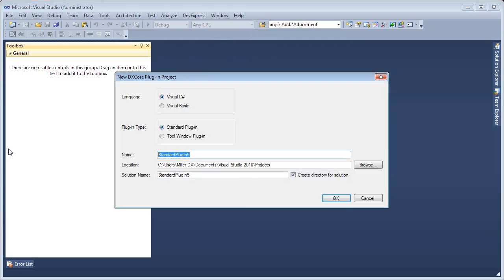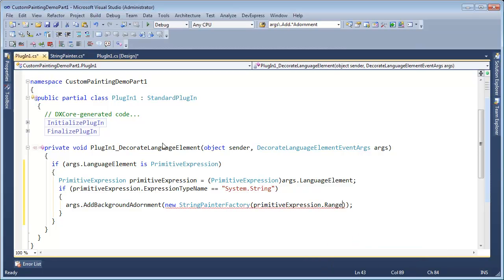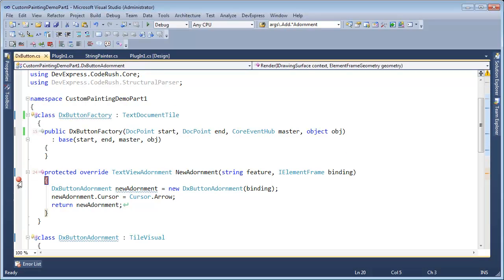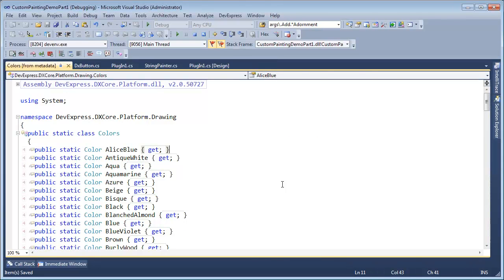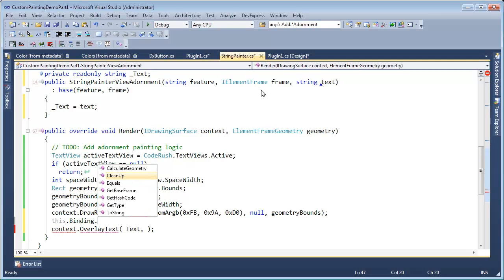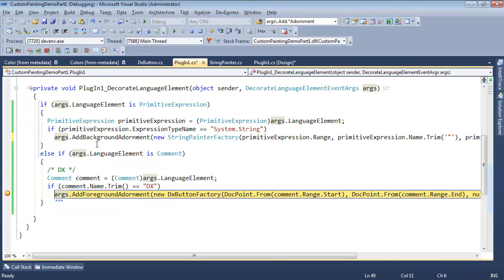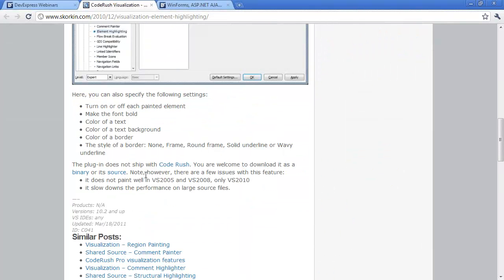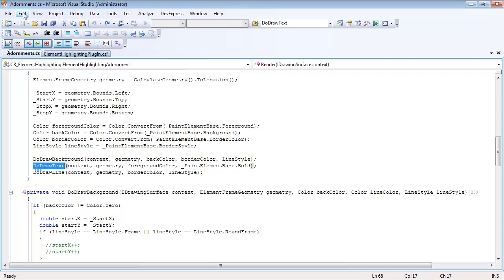DevExpress Webinars - Advanced CodeRush Plug-ins -- Custom Painting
Mark Miller and Rory Becker show how to paint on the Visual Studio editor surface.